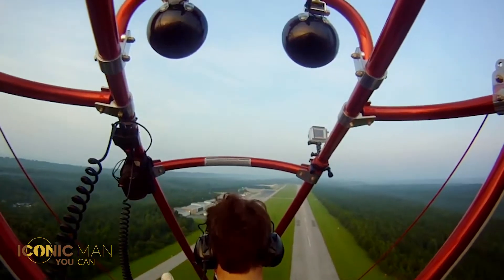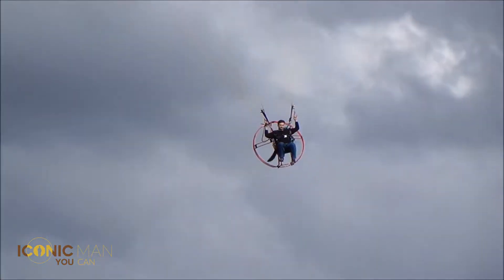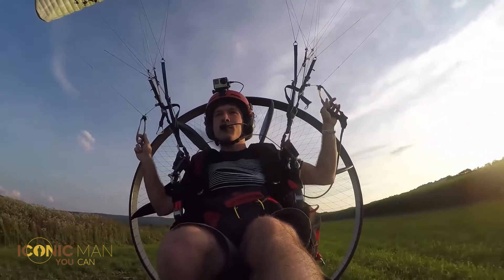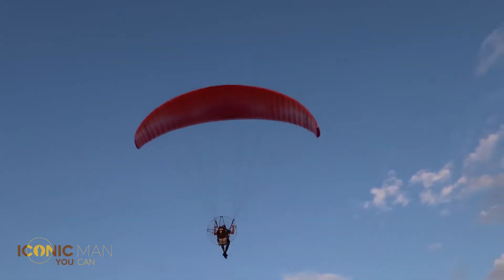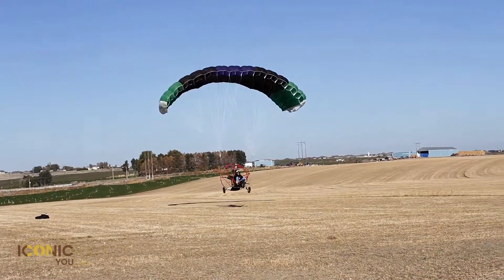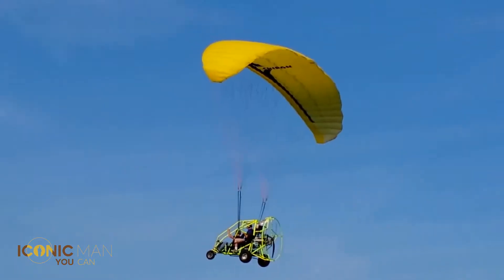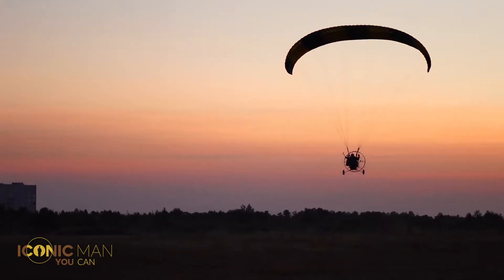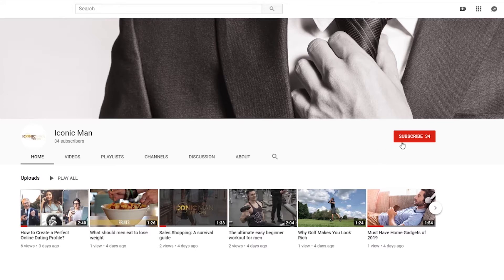Paramotor - taking the extreme one step further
An exciting way to experience flight first hand and to rise above all the petty worries of everyday life.